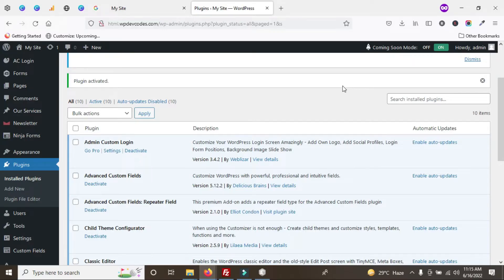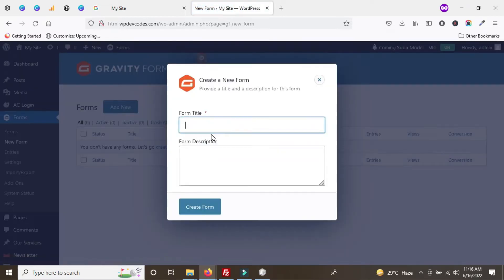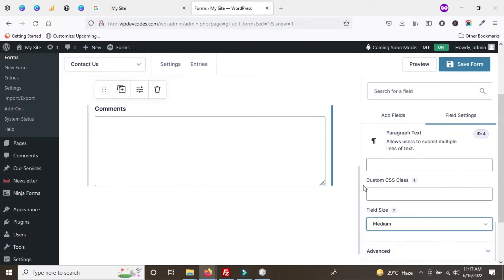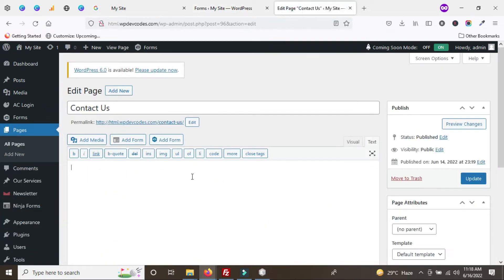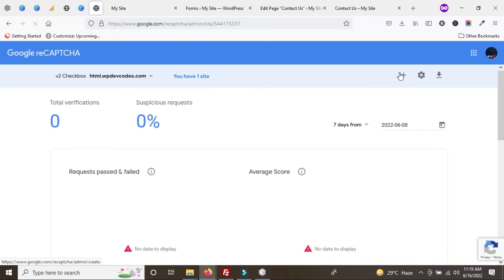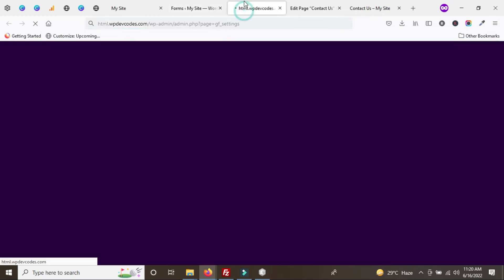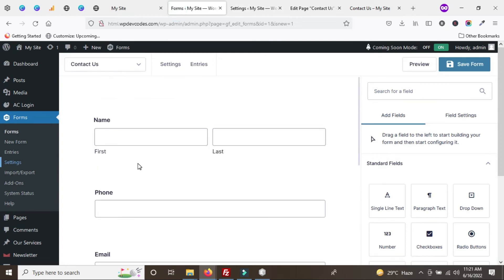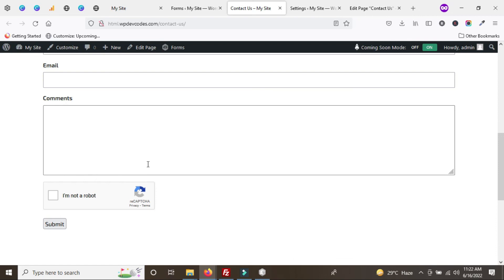How to Add Google Recaptcha in Gravity Form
In this tutorial you can learn How to add Google Recaptcha in Gravity Form | Wordpress. This is for custom based WordPress development.